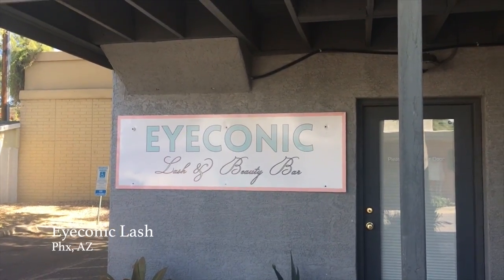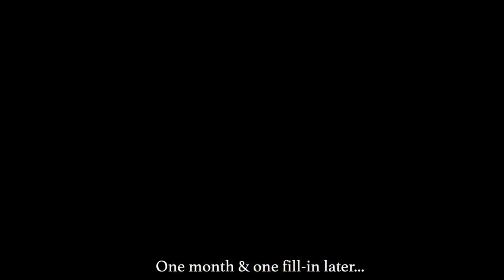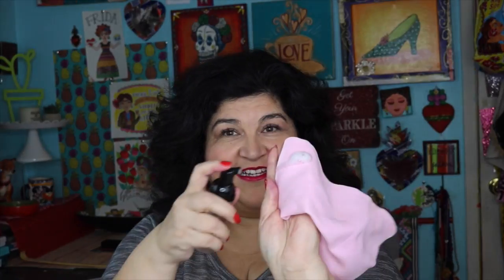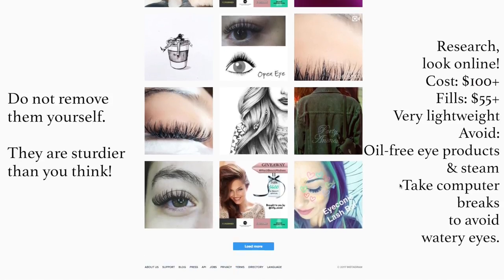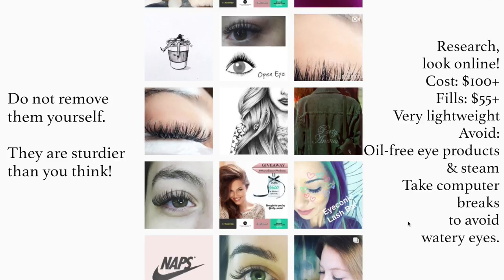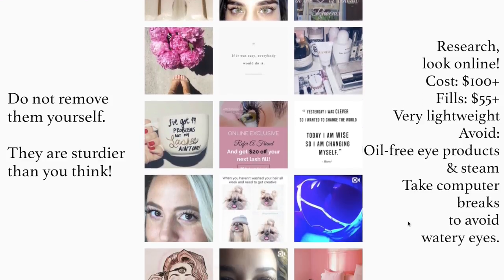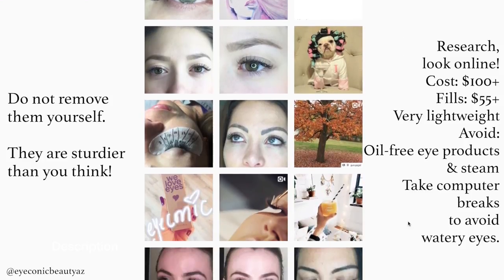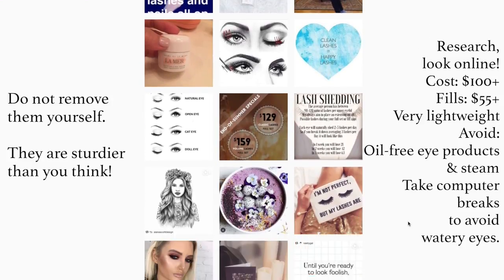Lash Extensions Review || Eyelash Extensions Care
Here is my lash extensions review! I'm not a beauty professional, just a chica who wanted to try something new, here's the overview of my experience! Let me know if you have any lash extensions questions, I'll be glad to help any way I can!

3. Check the box.
4. Click SAVE!
Yay! Now you’ll be the first to know when I post a new video!